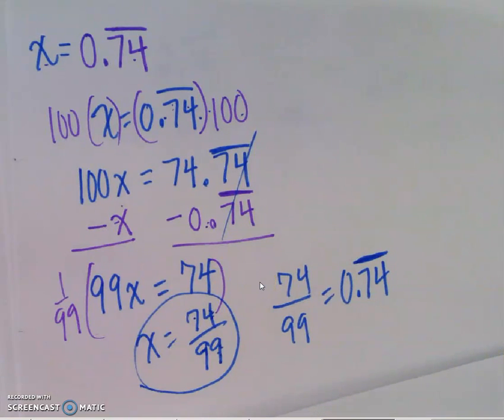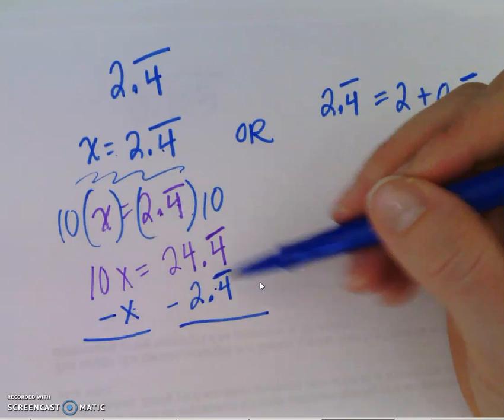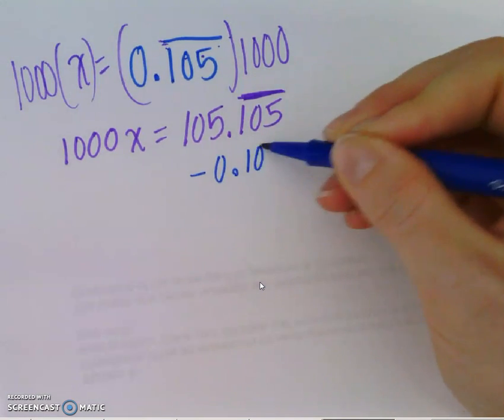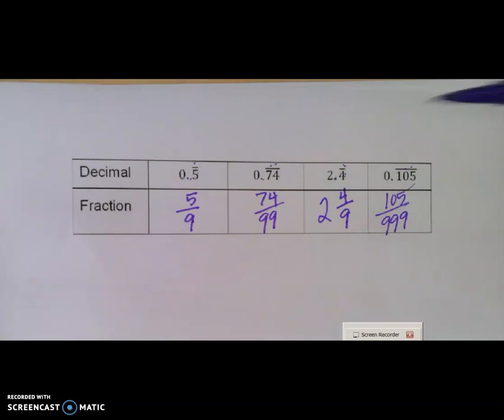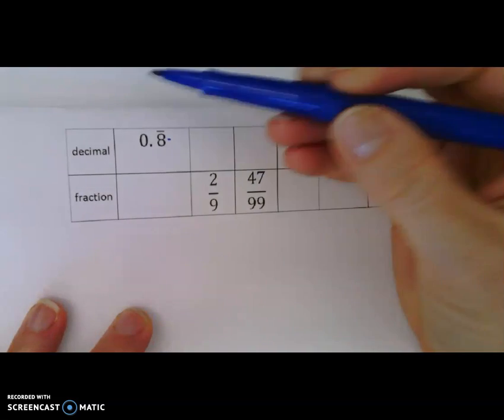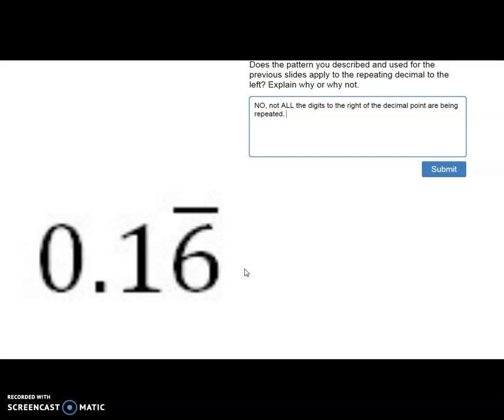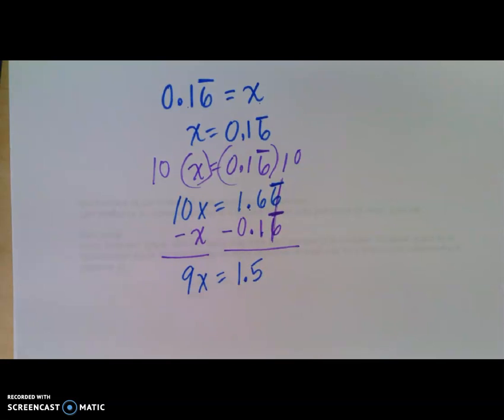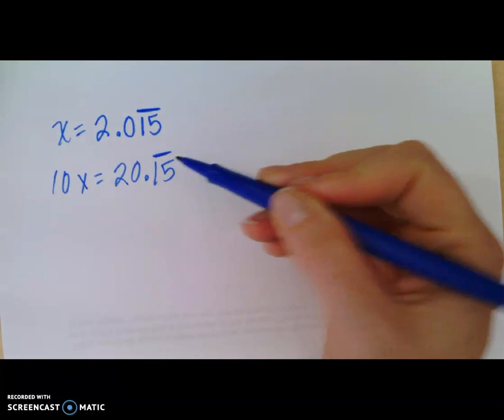6 1b video 2